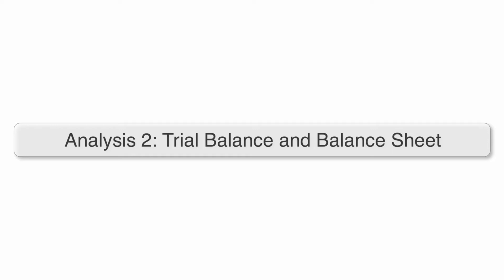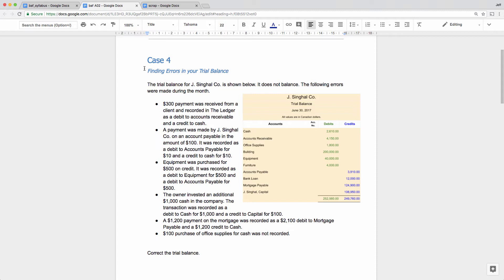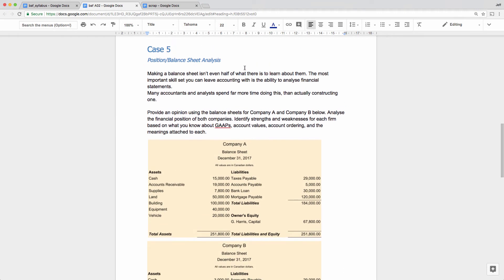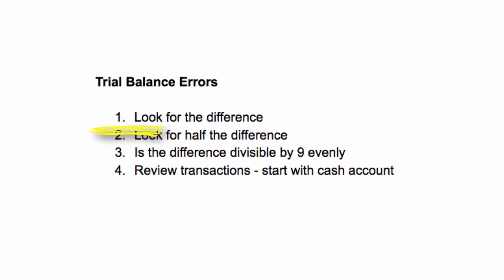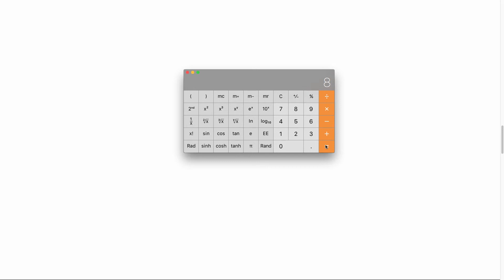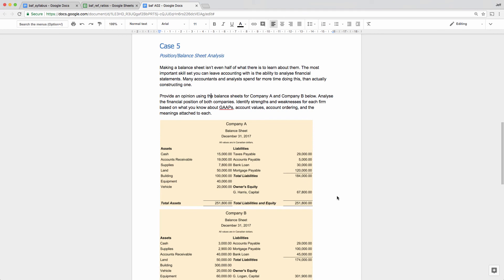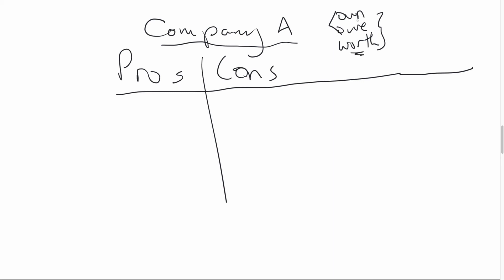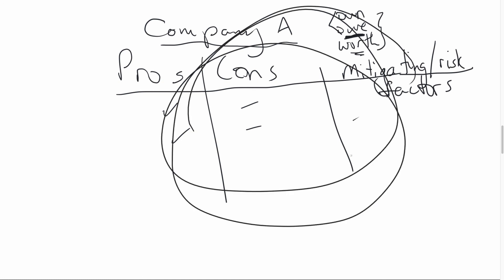Analysis 2: Trial Balance and Balance Sheet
This video sets students up to tackle case 4 (finding errors in a trial balance) and case 5 (analyzing and comparing two balance sheets).